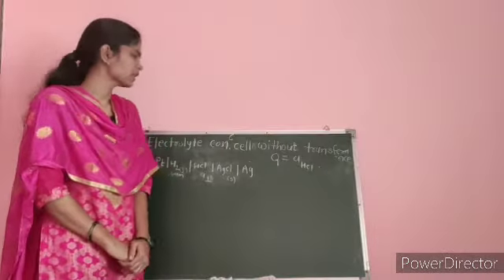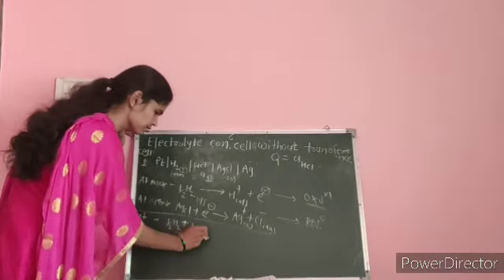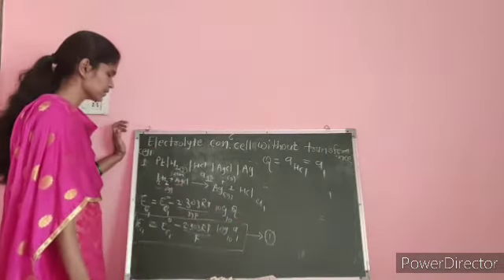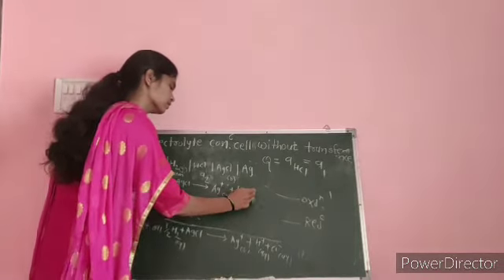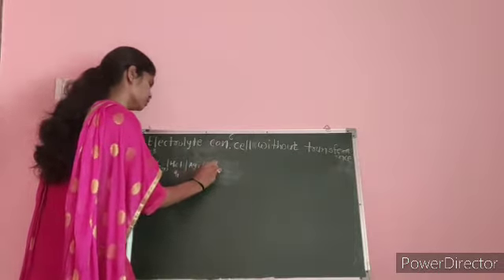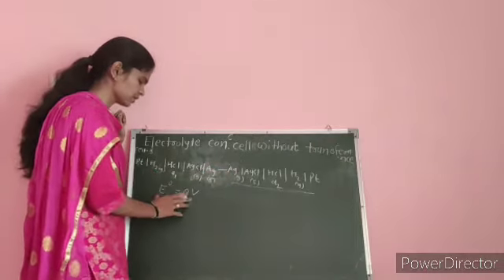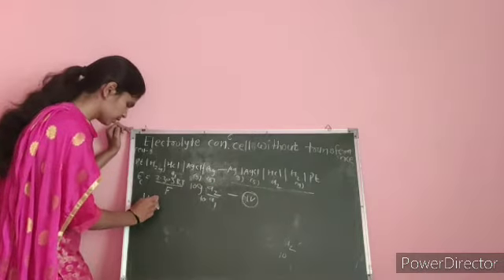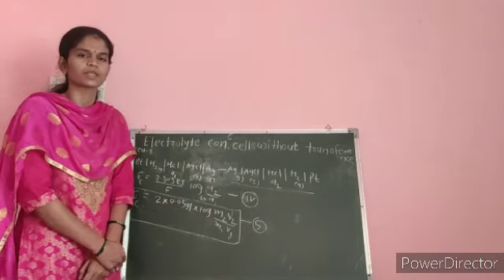Electrolyte Concentration Cells without Transparence